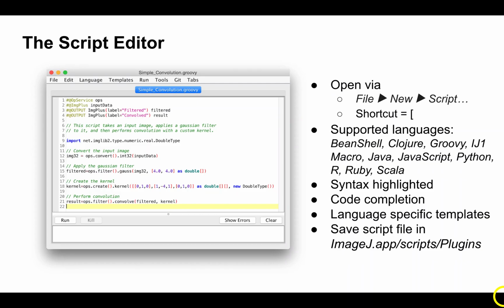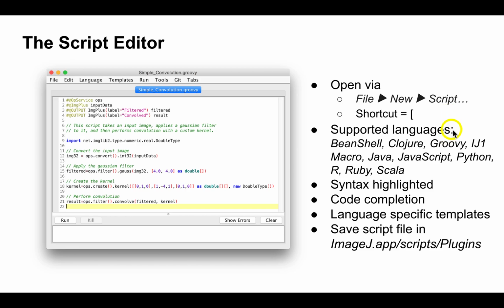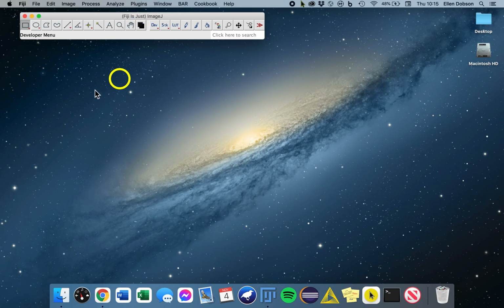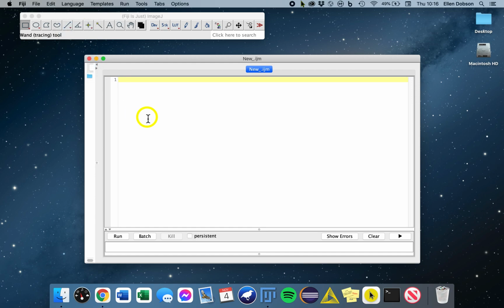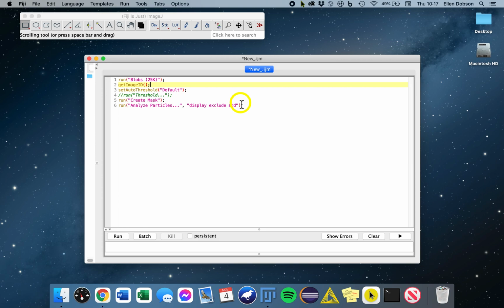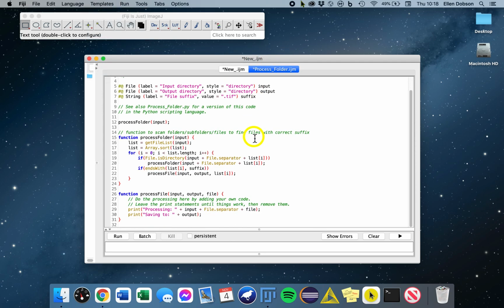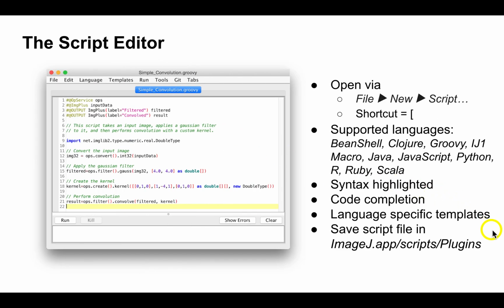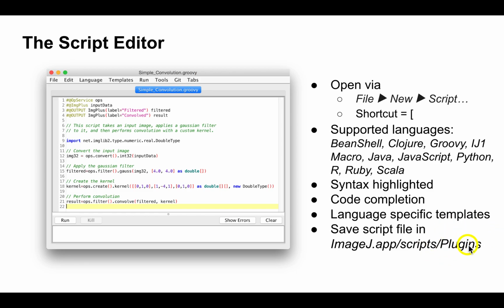ImageJ/Fiji - The Script Editor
Video Highlights and Helpful Links

- The Script Editor is a built-in tool for effectively writing/editing/running scripts.  Some of its great features include
o Syntax highlighting
o Automatic code completion

- You can add scripts to the Plugins menu, saving your script file in ImageJ.app/scripts and making a folder called “Plugins”.
o The script name ends in the supported script extension (ex. .ijm for IJ1 macro)
o The script name must contain an underscore (“_”).
o Then you can use the Search bar to find/run your script!

**Note: The names ‘ImageJ’ and ‘Fiji’ are used interchangeably… we recommend new users download/install/use the Fiji distribution of ImageJ, as Fiji Is Just ImageJ!